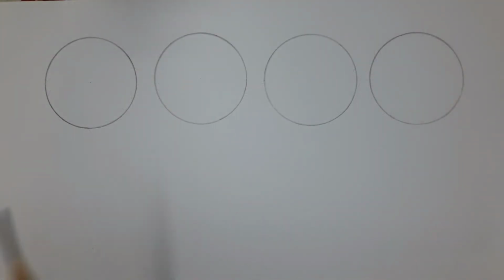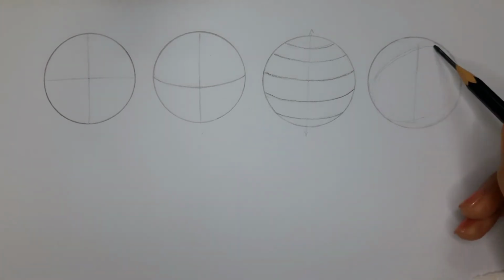How To Develop Your Skills By Learning Cross Contour Lines | Cross Contour Drawing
develop your art skills with cross contour lines.in this video we wanna go through doing these cross contour lines for some 3d basic shapes
to learn how to do it first on easier shapes based on their characteristics.
and some general explanations and basic rules to make it easier to understand.
Cross-contour lines in drawing is a practice that is helping us become more observant about the objects we draw
and showing us how to best represent their three dimensionality on a two-dimensional surface.
Contour is a French word that means outline, and a basic contour drawing is essentially an outline of an object.
The focus of contour drawing is the outlined shape of the subject rather than the details.
Contours are used to depict the mass and volume using simple lines.
These lines convey three-dimensional depth, length, width, space, distance, and perspective.
And then, in the next video, we’ll be having some examples and do some advanced drawings to explain how you can implement this in your actual drawings.
so i'll so you soon.

Perfect Circle Freehand With Pencil

drawing
tutorial
realistic
art
pencil drawing
realistic drawing
art tutorial
beginners
Proko
Rapid Fire Art
Sketchbook